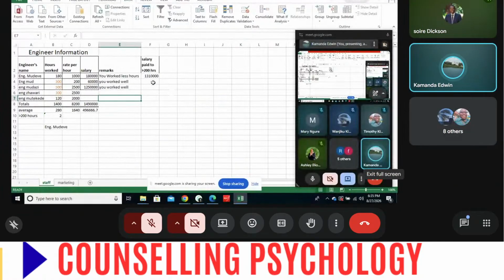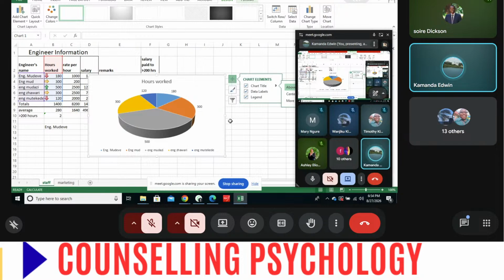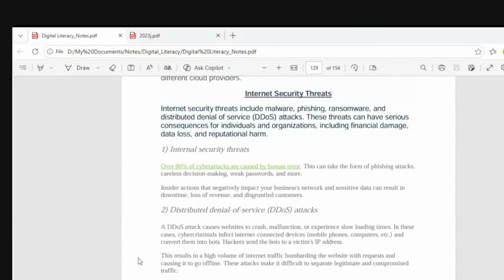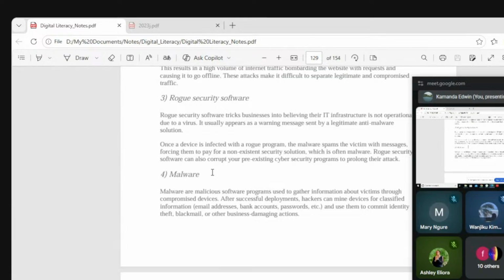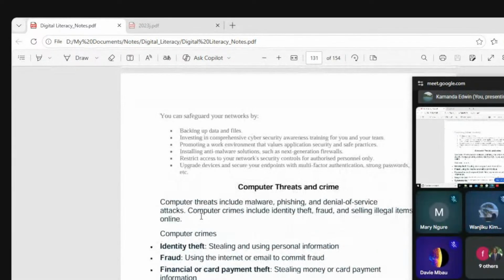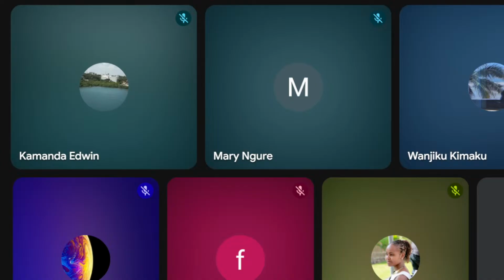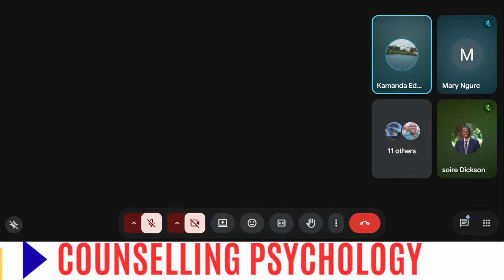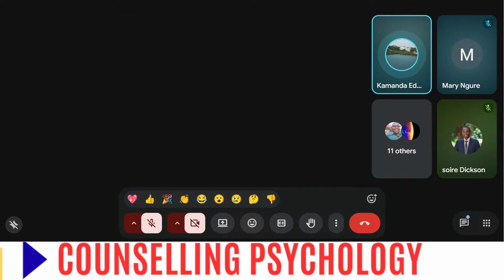Counselling Psychology_Digital Literacy 2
The School of Counselling & Social Studies prepares compassionate professionals equipped to make meaningful contributions to communities, institutions, healthcare settings, and social development organisations.

Through practical, learner-centred training, students develop the skills needed to support individuals, families, and communities while promoting emotional well-being and positive social change.

KIBCo seeks to provide quality training, education, research, publications, counselling and clinical supervision services

APPLY NOW!